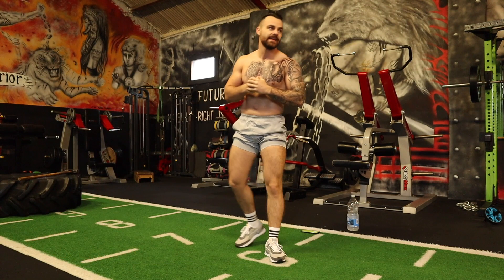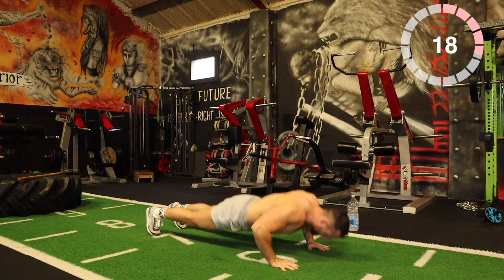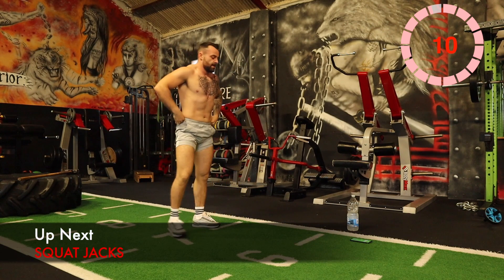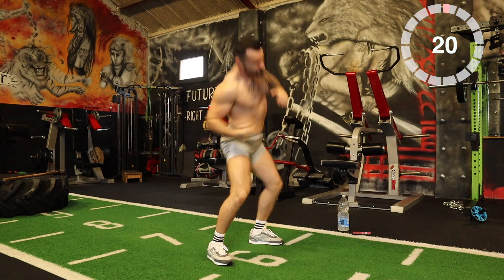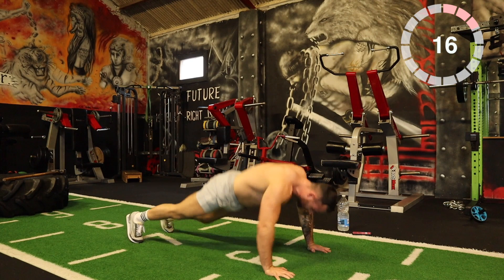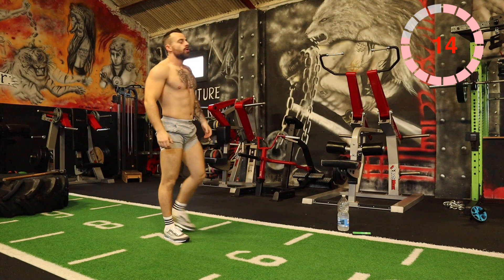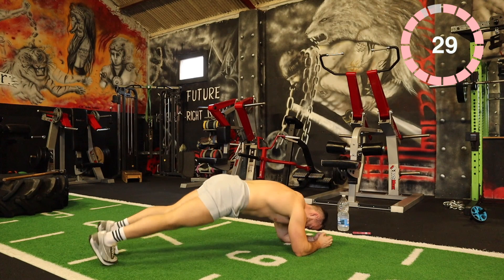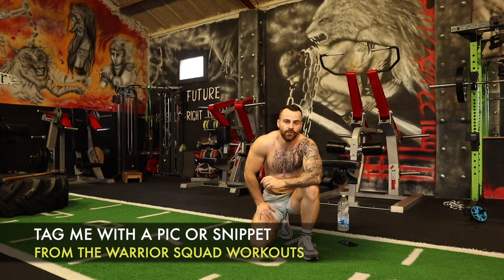BURN FAT FAST From Home | No Equipment HIIT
Follow alongside Conor Sloan with this 20 minute boxing style HIIT cardio fat burning workout that you can perform at home with no equipment needed.

Performing regular exercise & eating well, will help you lose unwanted body-fat, build lean muscle & get feeling great.

This full body fat burn workout will target every muscle group in body. This session is also great for those looking to build bodyweight strength, cut body fat and improve cardio.

All you need for this workout is a yoga mat (or soft surface) and your own bodyweight.

This is Day 6 of the brand warrior squad transformation programme for my Warrior Squad members & I thought I would share this free session to get you a feel for what Warrior Squad is all about

⚔️ WORKOUT DETAILS ⚔️

👉🏼 Bodyweight
👉🏼 45sec on, 15sec rest